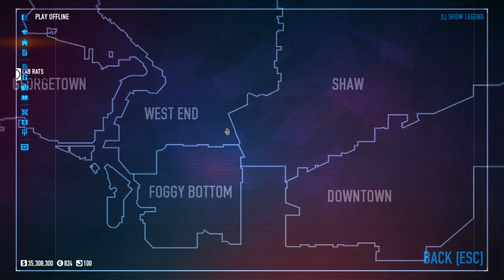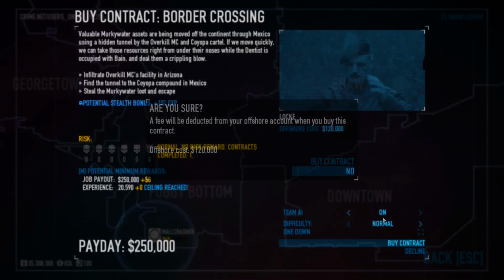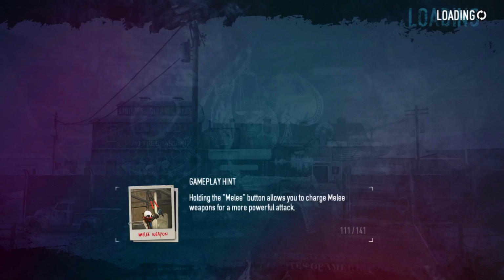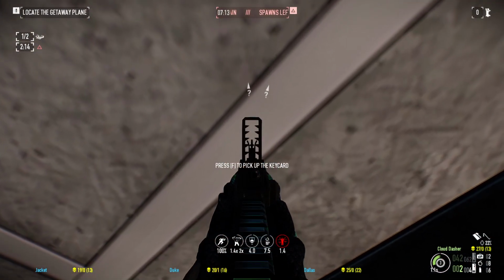PAYDAY 2: The Lost Tapes #2 - Full Guide (Cellmate)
V Social Media V

Settings : 1.7

Settings: Default for everything